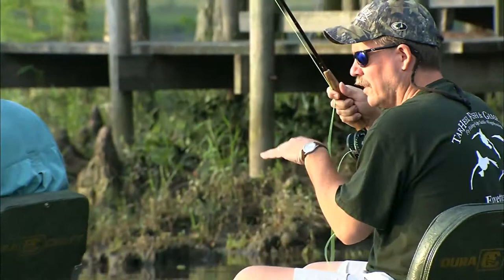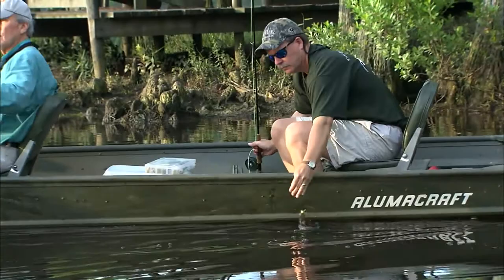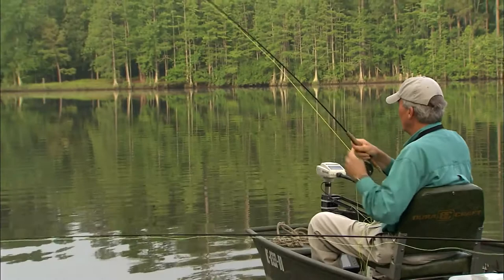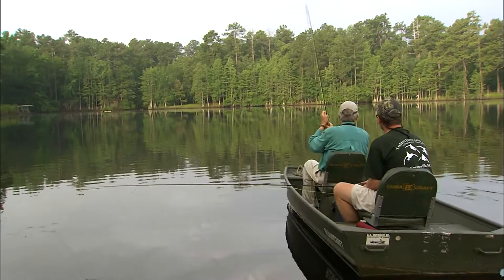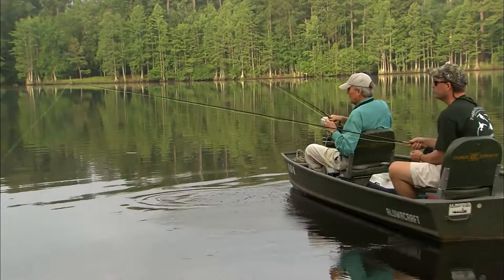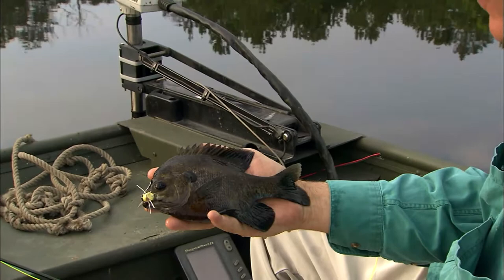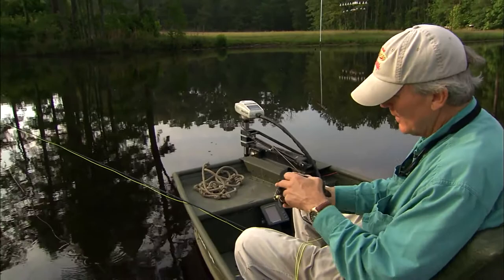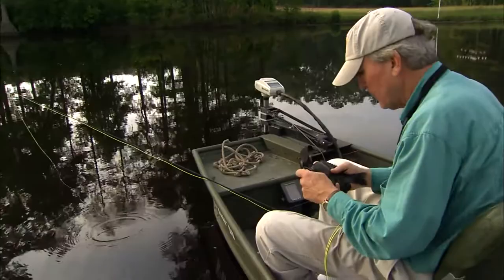How To Catch Bream On Their Bed Fly Fishing | Part 1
In gear time our anglers discuss the best popping bugs of the day.